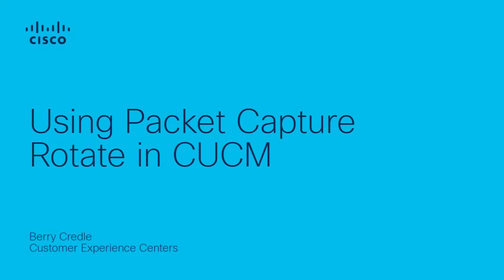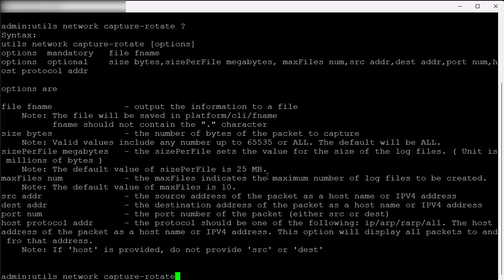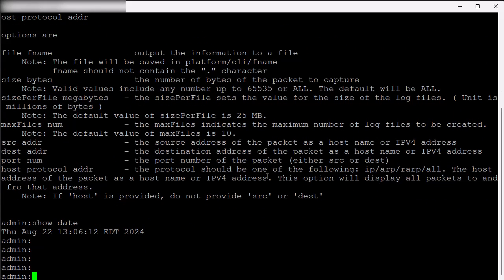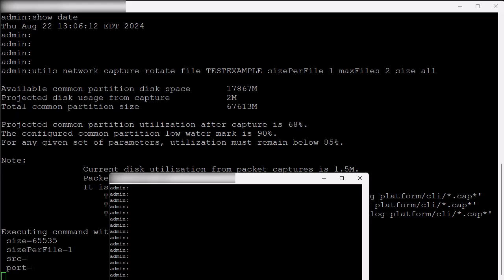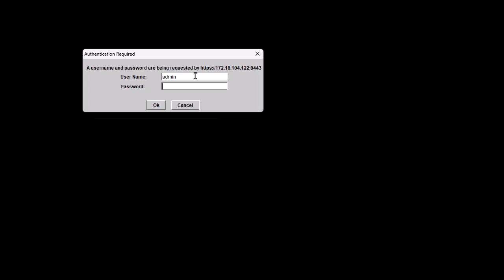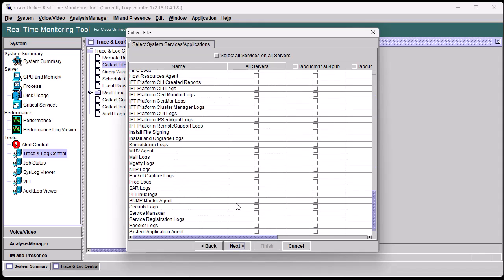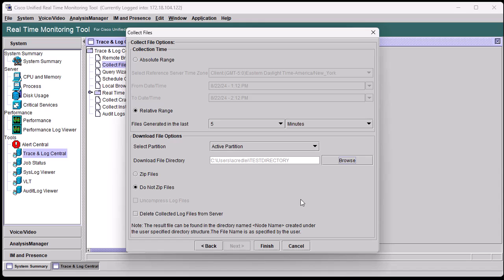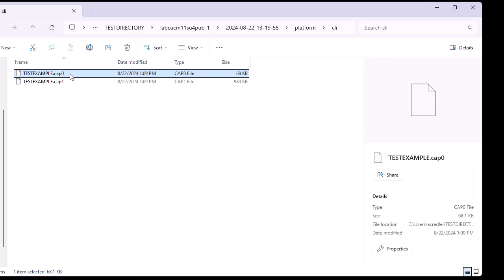How to Use Packet Capture Rotate in Cisco CUCM | Network Troubleshooting Guide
In this video, learn how to use the Packet Capture Rotate feature in Cisco Unified Communications Manager (CUCM) for effective network troubleshooting. This feature allows administrators to capture packets in rotating files, helping isolate intermittent call quality, signaling, or media issues—without overwhelming system storage.

  What you’ll learn in this video:
  – How to configure and start a rotating packet capture session in CUCM
  – Use cases for capturing traffic across multiple files to track intermittent issues
  – Best practices for collecting and analyzing captures for VoIP troubleshooting